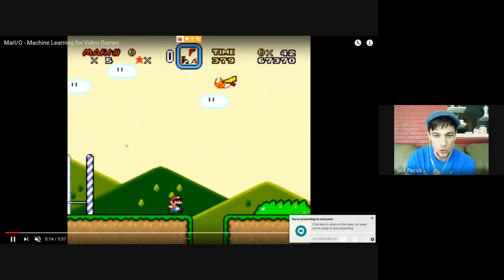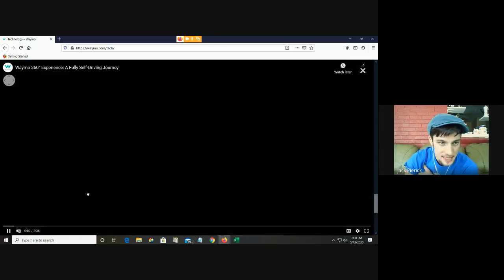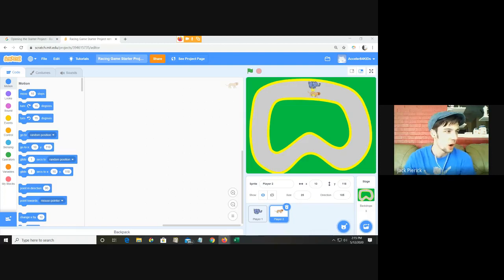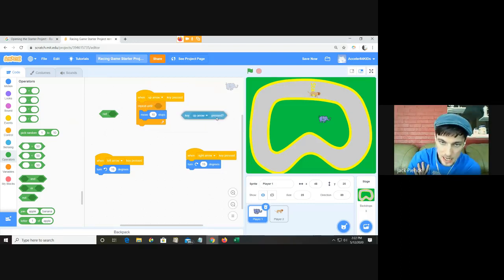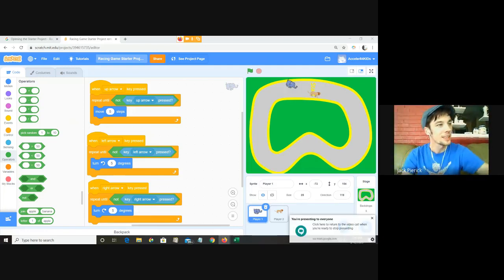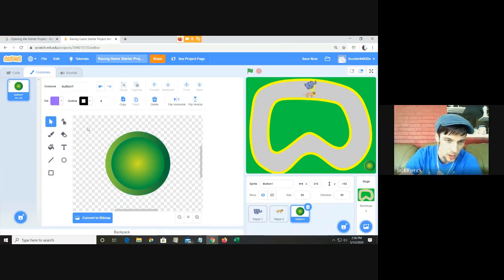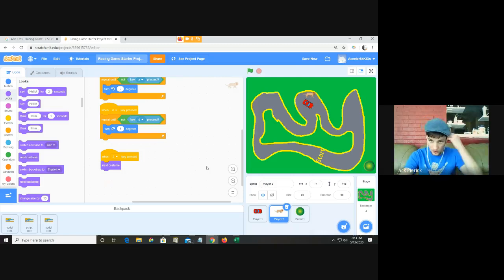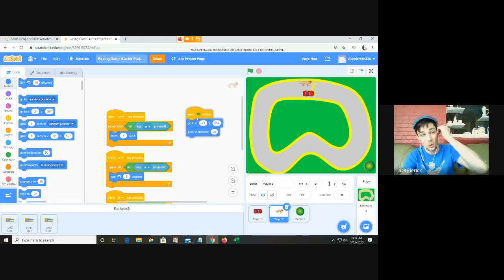Advanced Coding Wksh; Powered by AccelerateKID® 2020 05 12 at 11 00 GMT 7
2020 - Advanced Coding 201: Scratch Session 2
Advanced Coding Wksh; Powered by AccelerateKID® 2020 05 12 at 11 00 GMT 7 - Jack P.